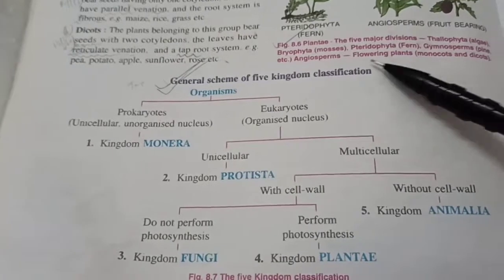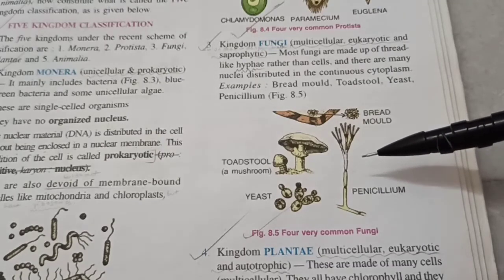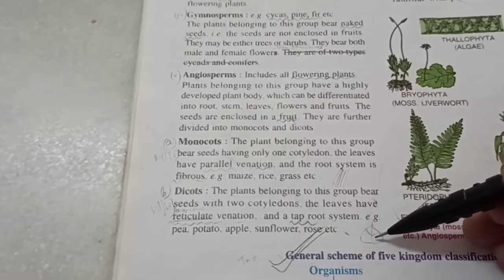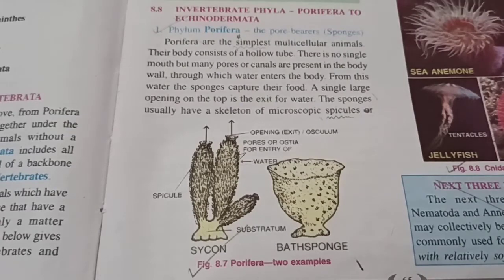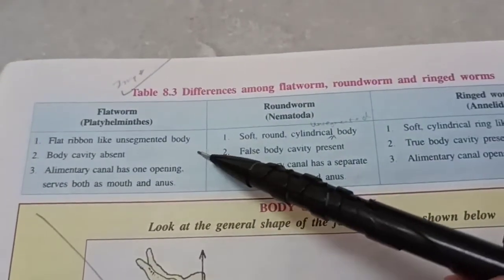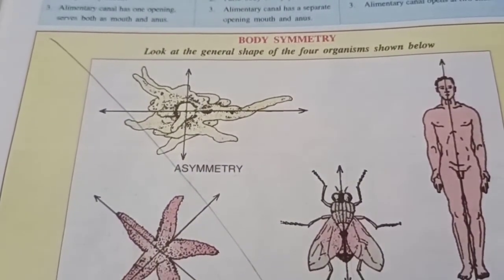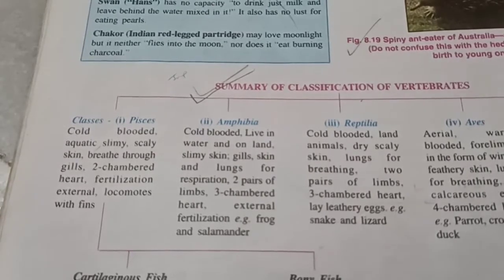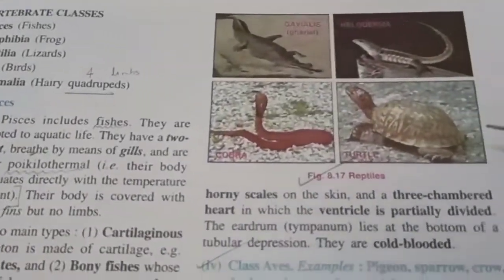FIVE KINGDOM CLASSIFICATION (9th std. ICSE Biology ch. 8)